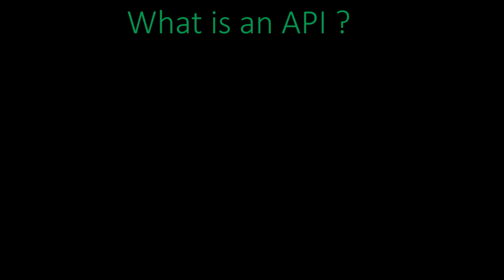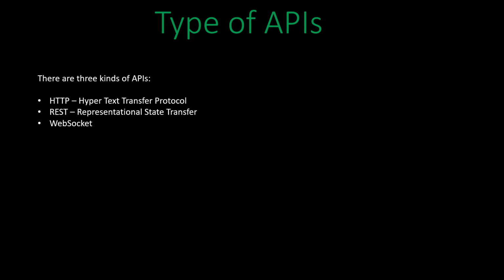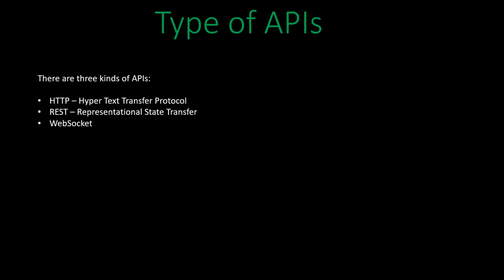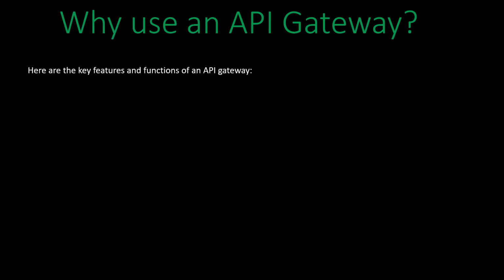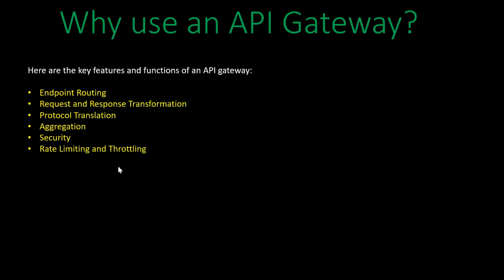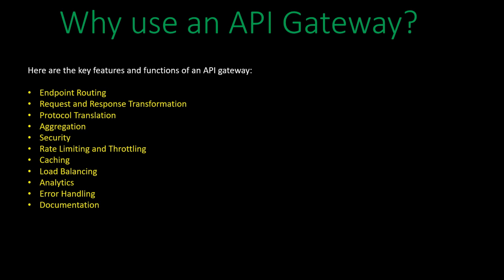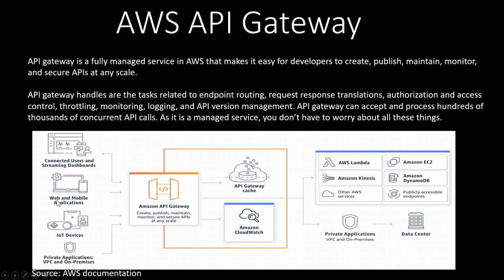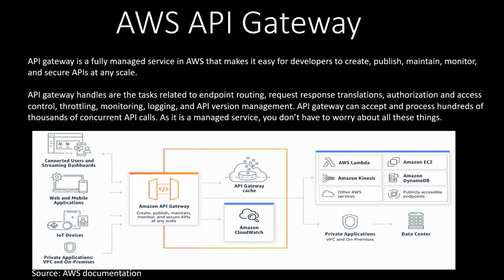API Gateways: Types, Benefits, and AWS Implementation | API Gateway Explained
In this comprehensive guide, we break down the fundamentals of APIs, delve into the different types available, and explore the pivotal role of an API Gateway. Discover the 'why' behind using an API Gateway and gain insights into the AWS API Gateway.

Timestamps:
00:10 - Introduction
00:25 - What is an API?
01:29 - Types of APIs
03:28 - What is an API Gateway
04:32 - Benefits of Using an API Gateway
07:20 - AWS API Gateway